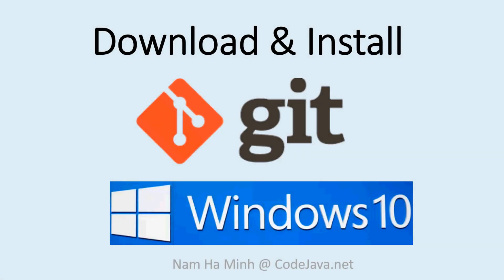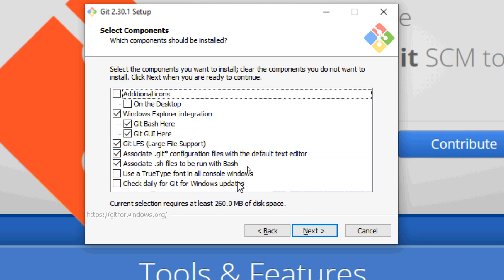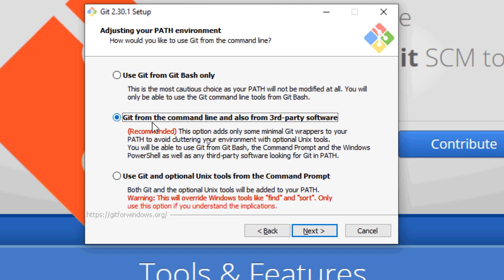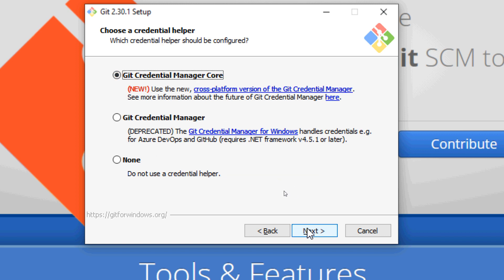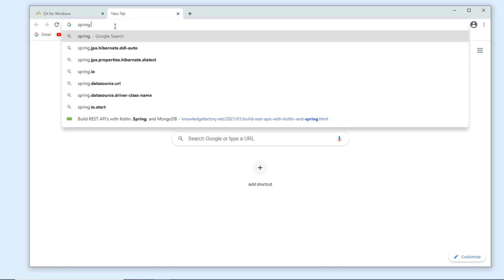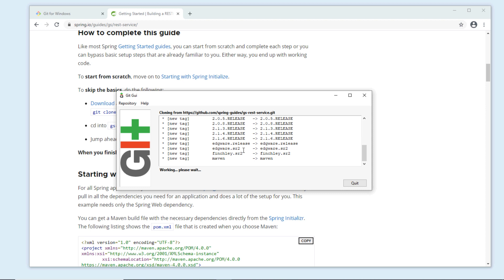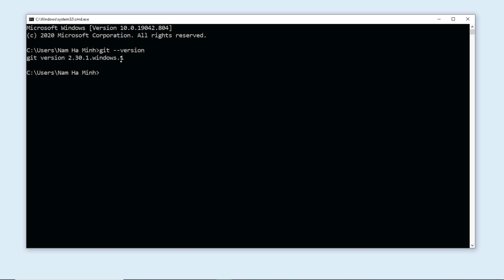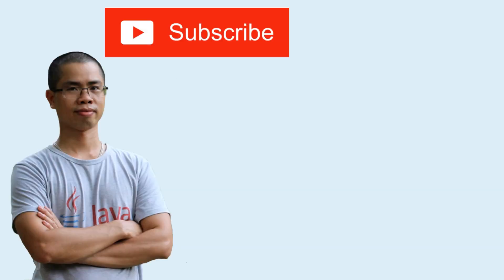Download and Install Git on Windows 10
In this video, I'd love to share with you guys how to download and install Git software program on Windows 10 operating system. Git is a very popular free and open source distributed version control system.

In details, you will learn:
- Download Git setup for Windows from official source.
- Install Git through various options.
- Clone a project from GitHub using Git GUI and Git command.